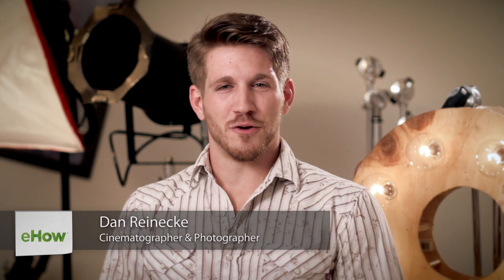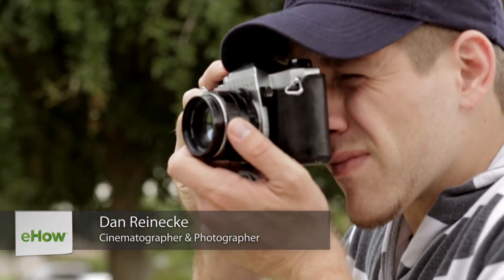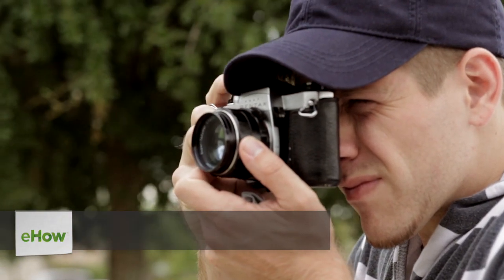How to Create a Halo Eyes Lighting Effect : Photography Techniques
Creating a halo eyes effect is something you can accomplish through careful lighting. Create a halo eyes lighting effect with help from a director of photography in this free video clip.

Series Description: Photography requires special considerations when it comes to things like the equipment you use and how you light your environment. Get tips on photography in different situations and environments with help from a director of photography in this free video series.